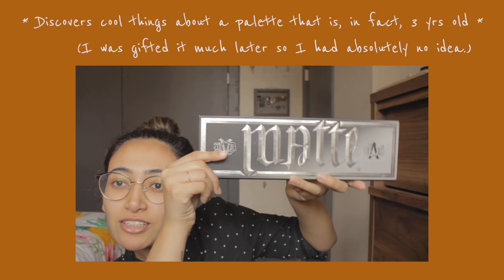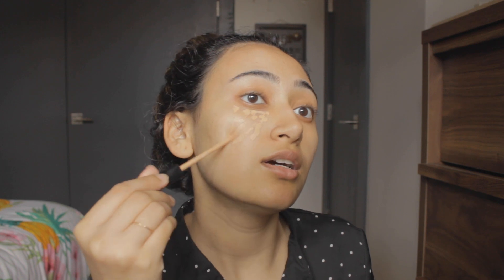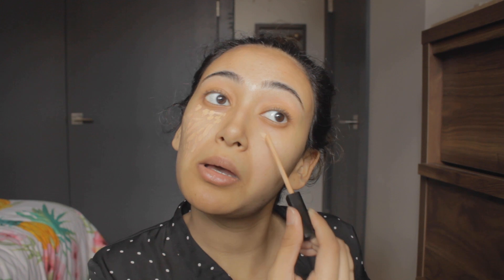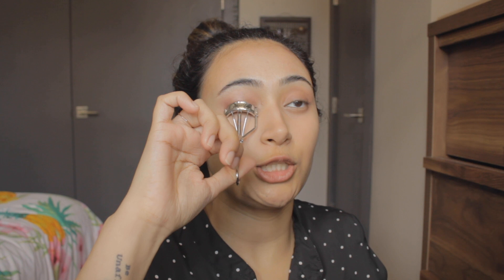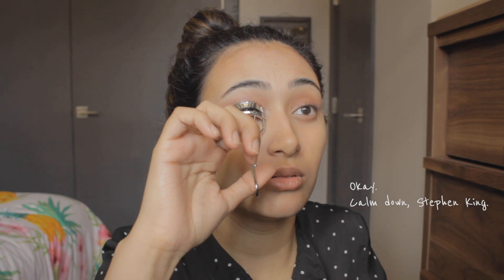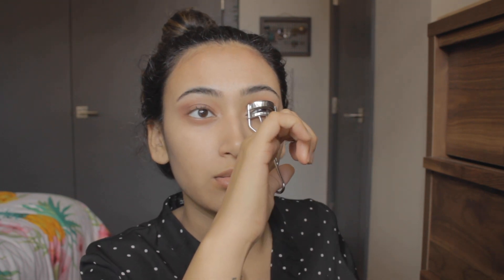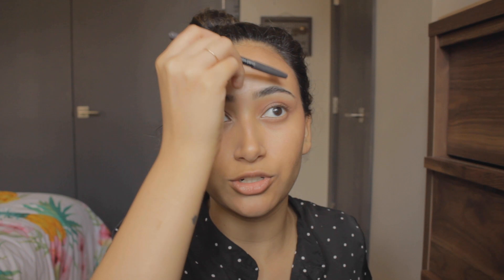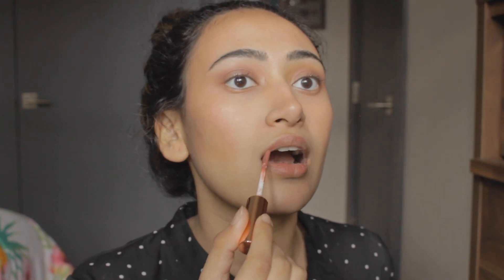Naturalest Makeup Look You've Ever Seen??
|| Get Ready With Me || Chatting about makeup as I aggressively blend my way to a simple, everyday look with all nude/pastel shades!

⌑ Brush Set
$10

⌑ Aveeno Maxglow Infusion Drops
$17

$5

$6

$10

⌑ Mac Fix+ : Pinklite
$33 (lasts forever)

⌑ COL-LAB Ultimate Eyes : Amethyst Lust
$16

⌑ Liveglam Kiss Me : Teddy Bear